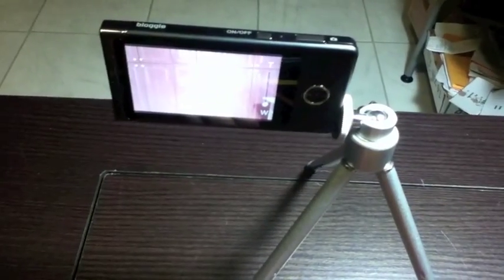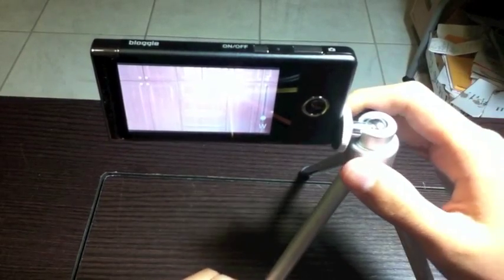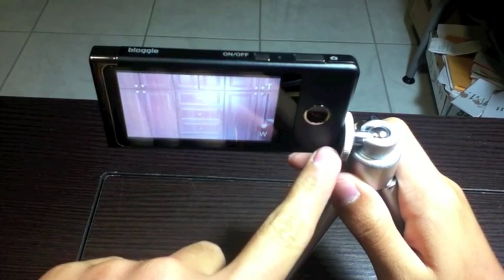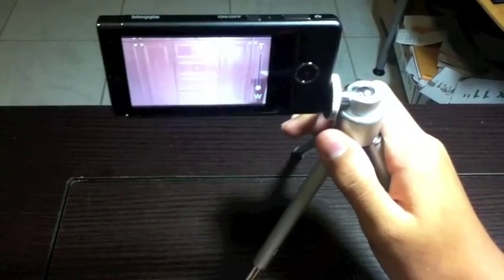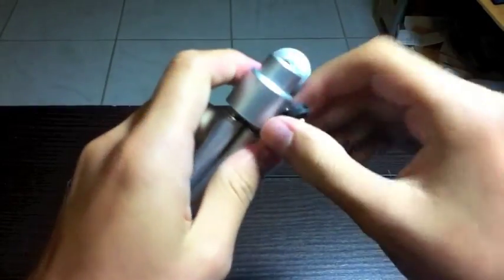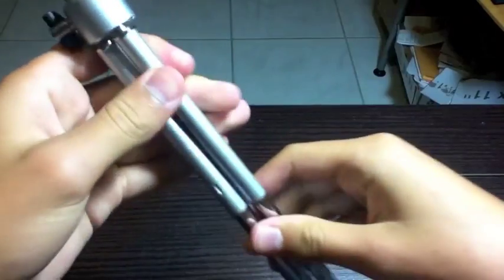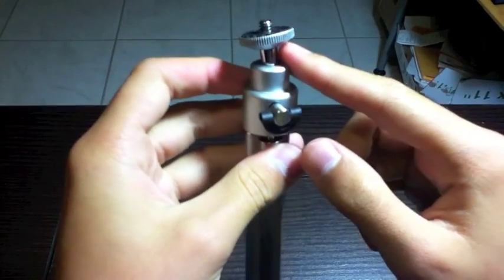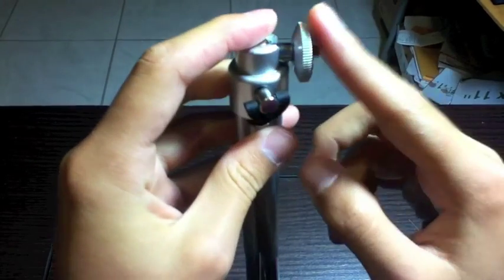Sony Bloggie Touch on tripod can film landscape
Can the Sony Bloggie Touch be set on a tripod and film in landscape? Answer in this video!!!